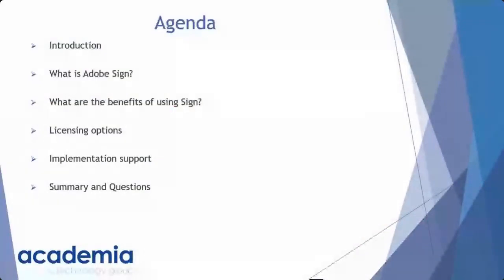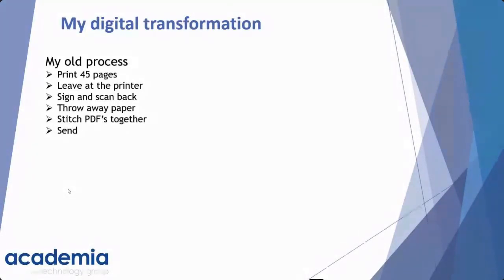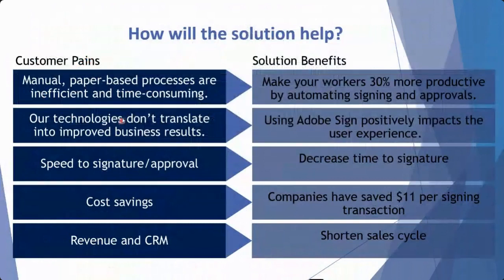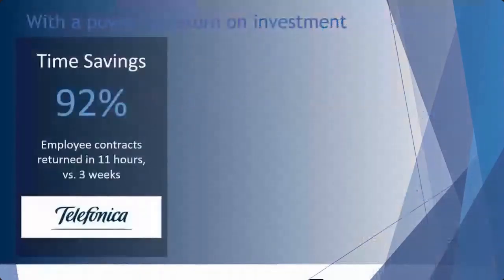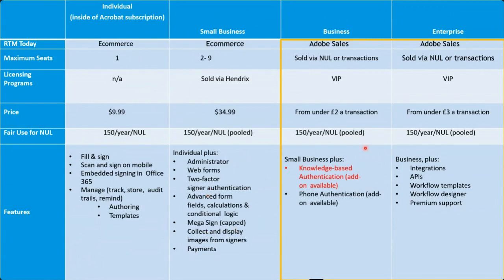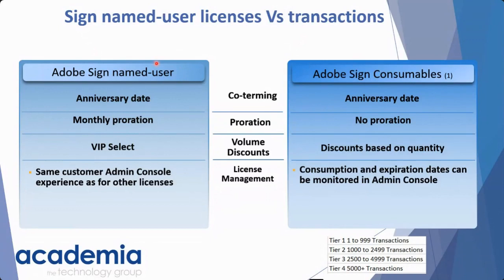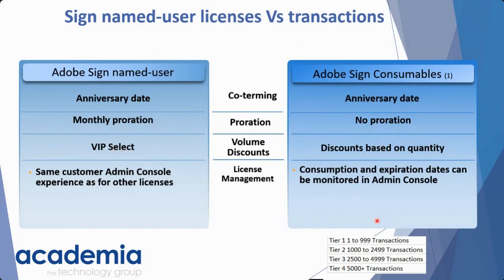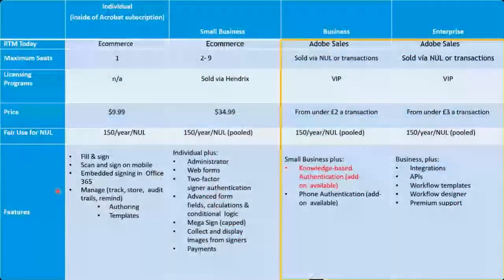How digital signatures can help Charities and Non-Profits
With a workforce that is increasingly mobile, charities and non-profit organisations are looking at ways to digitise workflows without reliance on a printer, fax machine, or someone in the office to complete. This could include sign off’s on donations, completion of contracts, or financial agreements for example.

Join us for a look at the benefits of using Adobe Sign as your digital signature solution, where we will cover how it can be implemented and incorporated into your staff’s workflow.